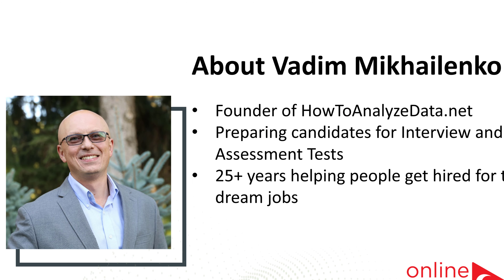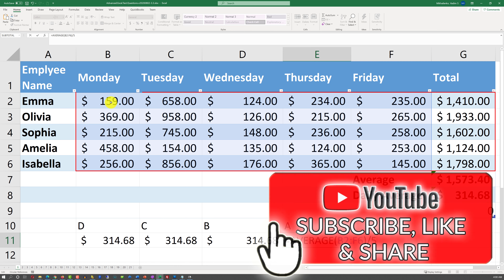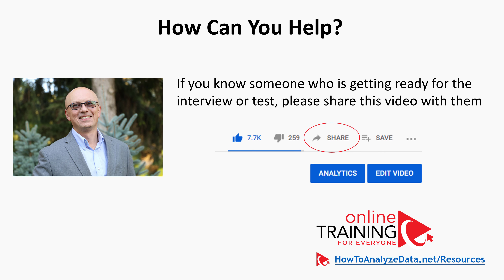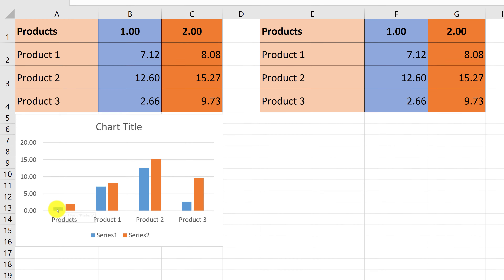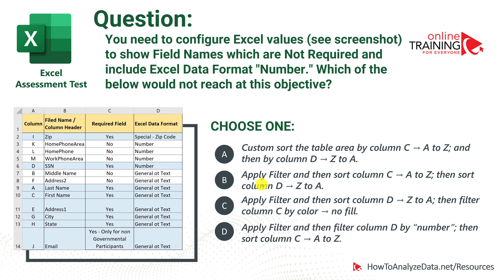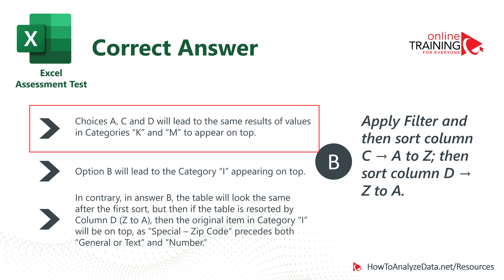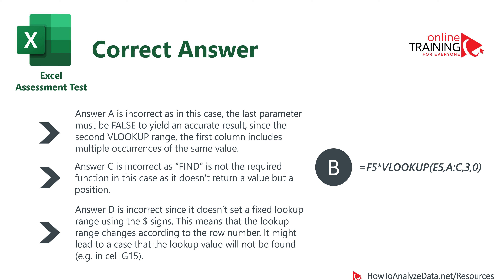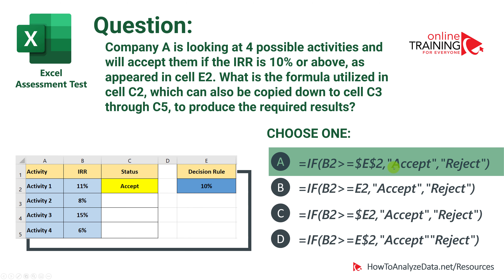How To Pass Advanced Excel Assessment Test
Refresh your Excel skills and learn how pass Advanced Excel Assessment test for job application. In this tutorial you will learn typical assessment test questions, asked as part pf Excel assessment test along with answers and solutions.